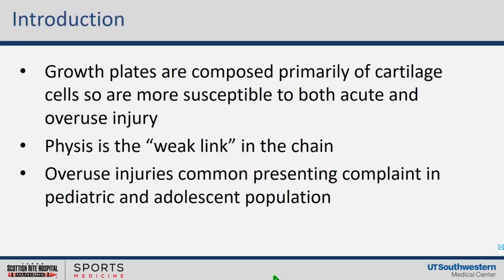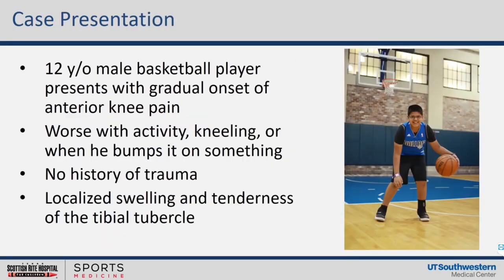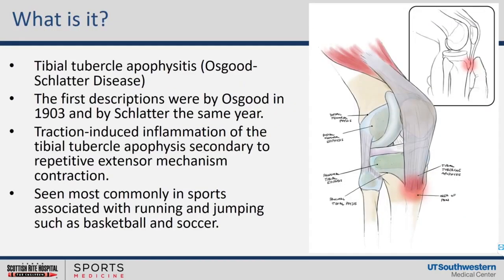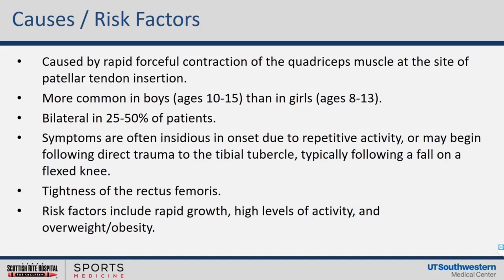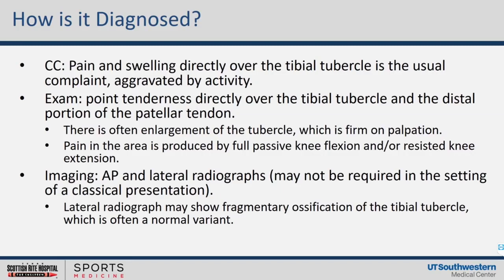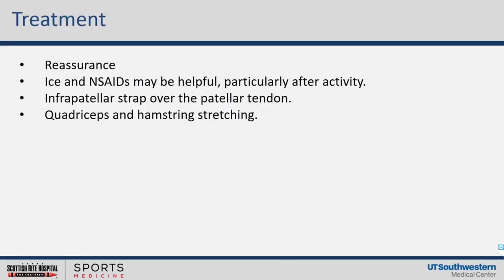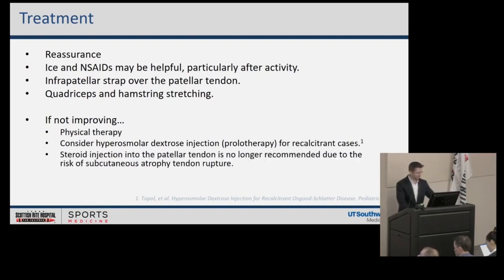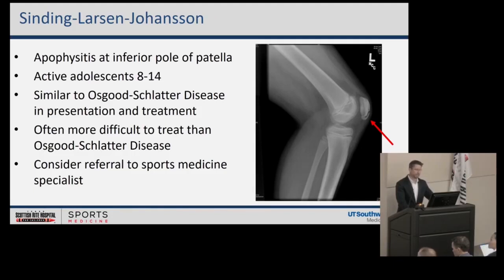Osgood-Schlatter Disease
Common Overuse Injuries in Children and Adolescents: Osgood-Schlatter Disease

Learn more about this repetitive traction induced inflammation of the tibial tubercle apophysis. This overuse condition is commonly seen in young active children. Shane M. Miller, M.D., a sports medicine physician at Scottish Rite for Children Orthopedic and Sports Medicine Center sees this condition frequently and describes how to diagnosis this condition and offer reassurance to families while managing symptoms.